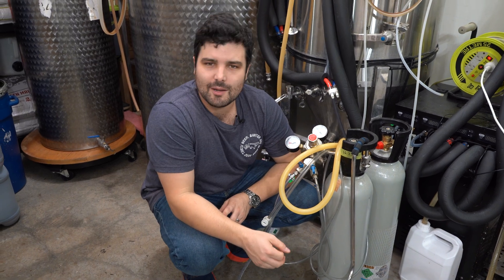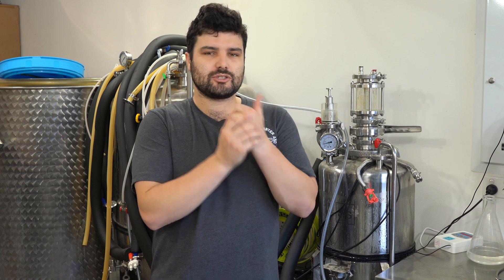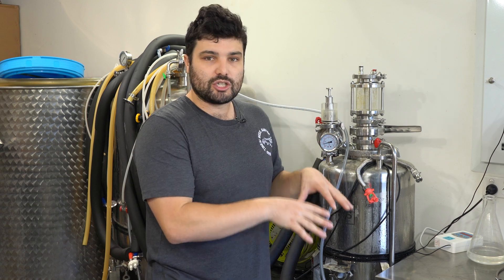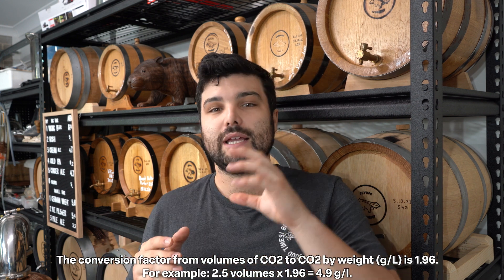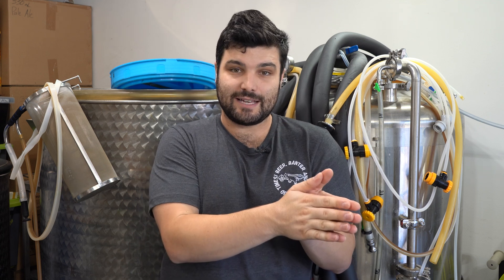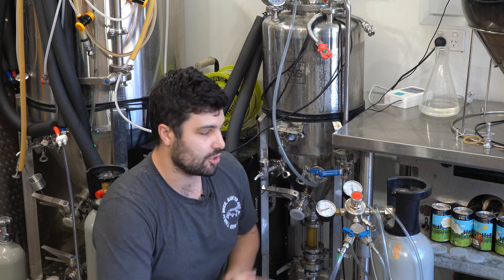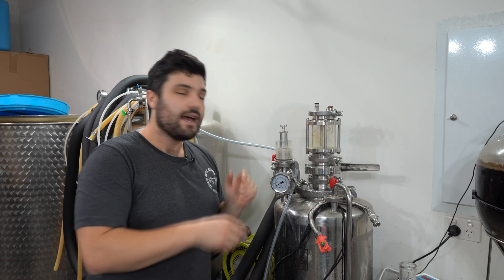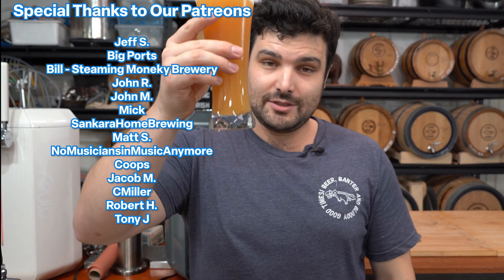Can you Carbonate BEER in 1 HOUR!?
How do Pro breweries carbonate their beer as fast as possible? Today we are going to show you so you can go from flat to fully carbonated in under an hour! Lets carb beer like a pro!

Edit: we set the head pressure to 0.72 bar not 7.2 lmao

The conversion factor from volumes of CO2 to CO2 by weight (g/L) is 1.96. For example: 2.5 volumes x 1.96 = 4.9 g/l

Formula Wombat F1 Channel:  @FormulaWombat

Chapters:
0:00 Intro
0:18 What equipment do you need?
1:50 The 2 main methods!
3:56 Temperature, pressure and volume
4:50 Conversion of vols to grams per litre
6:10 How much beer do you need to carb?
7:45 Prepping the carb stone
8:57 Prepping the CO2 Tank
9:30 What head pressure?
11:07 Finished Result!